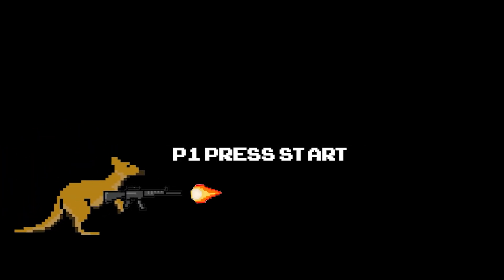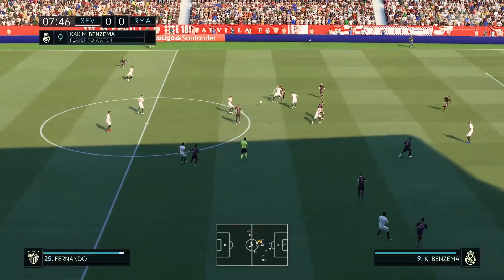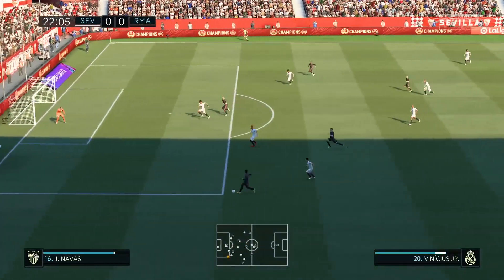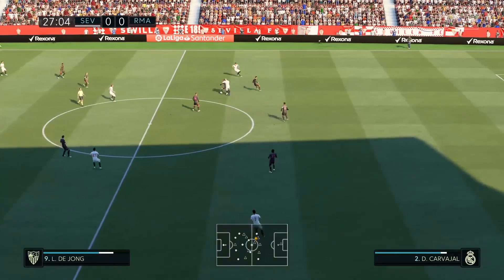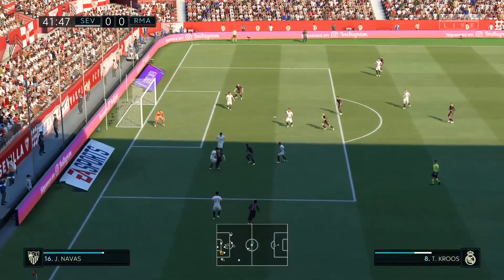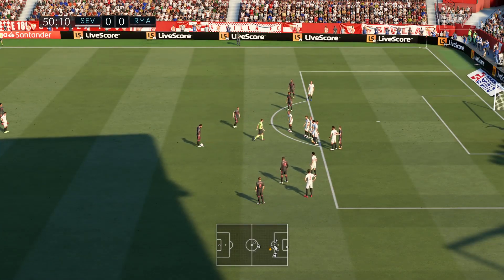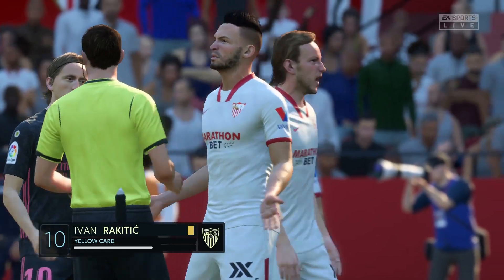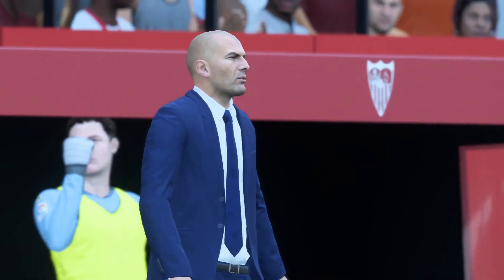Sevilla vs Real Madrid Live 🔴 | La Liga Simulation 20/21 5/12/2020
Hey YouTube, join me as I play through various games. Football is back. More La Liga/Spanish League action for you.

This is a viewer friendly channel and everyone can join in for the fun.